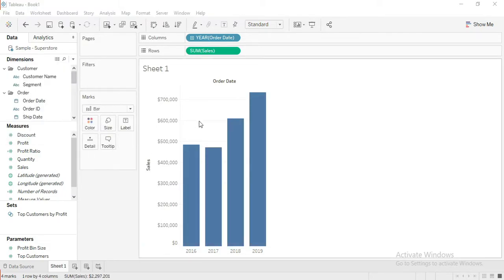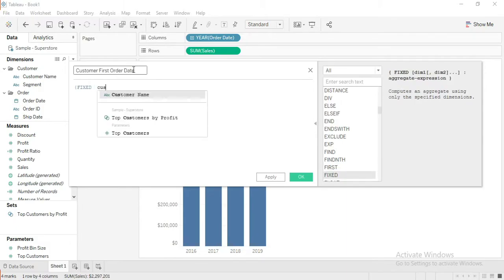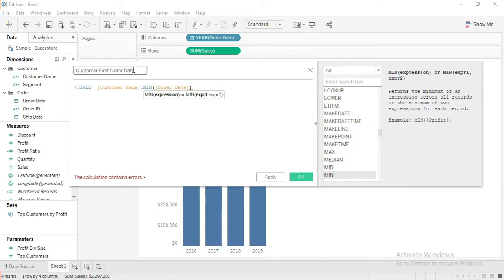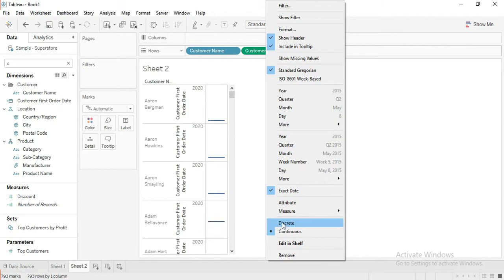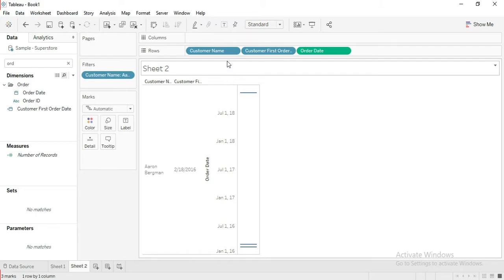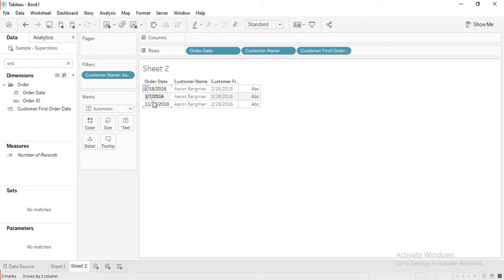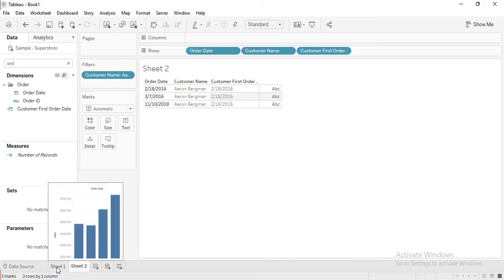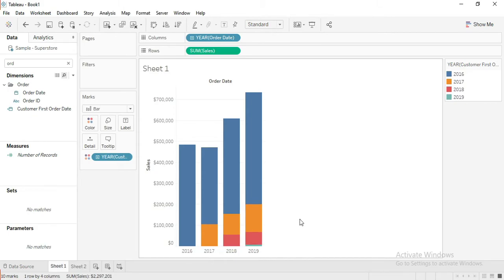Tableau - Find out sales contributed by each customer cohort? | Cohort Analysis | Fixed LOD use case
In this video, I will show you how to calculated the sales contributed by each customer cohort.